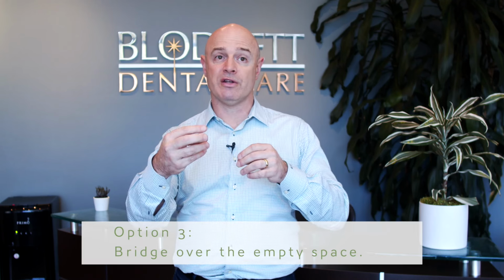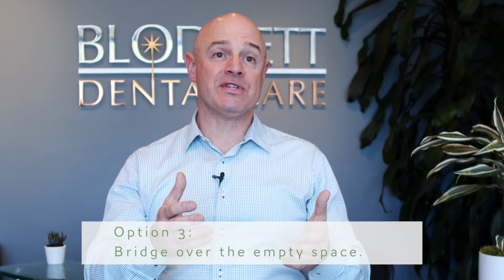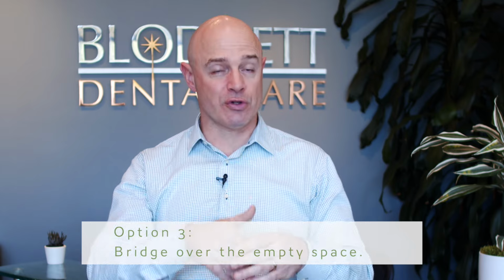Root Canal Alternatives: 5 Biological Options Explained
Root canal alternatives exist. Dr. Kelly Blodgett explains 5 biological options to consider before choosing a root canal.

If you have been told you need a root canal, this video will help you understand that you may have more than one option. Dr. Kelly Blodgett, DMD of Blodgett Dental Care in Portland, Oregon explains several alternatives to a root canal, including removing the tooth and choosing no replacement, a removable partial denture, a dental bridge, or a ceramic dental implant.

At Blodgett Dental Care, we believe patients deserve to understand their choices before making major decisions about oral health, tooth infection, root canal treatment, extraction, and whole-body wellness.

This video is helpful if you are searching for:
- Root canal alternatives
- Biological dentist Portland
- Holistic dentist Portland
- Ceramic dental implants
- Root canal removal
- Tooth extraction options
- Dental bridge vs implant
- Removable partial denture
- Whole-body dental care
- Dental tourism Portland Oregon

Many patients feel pressured when they are told they need a root canal. The goal of this video is not to tell every person what to do. Instead, it is to help you ask better questions and understand the possible paths forward.

Depending on your situation, options may include:

- Keeping the space open after extraction
- A removable partial denture
- A dental bridge
- A dental implant
- A ceramic dental implant

Every option has tradeoffs. A bridge may avoid surgery, but it often requires reshaping the teeth on both sides of the missing tooth. A removable partial denture may be less invasive, but it is not fixed in the mouth. A ceramic implant may feel and function more like a natural tooth, but it requires a surgical process and proper evaluation.

ABOUT BLODGETT DENTAL CARE

Blodgett Dental Care is a biological and holistic dental practice in Portland, Oregon led by Dr. Kelly Blodgett, DMD. Our team provides minimally invasive, whole-body dental care for patients who want to better understand the connection between oral health and overall wellness.

Patients visit us for biological dentistry, holistic dental care, root canal alternatives, safe root canal removal, ceramic dental implants, mercury filling removal, cavitation treatment, ozone therapy, dental anxiety support, and dental tourism in Portland.

VISIT BLODGETT DENTAL CARE

Blodgett Dental Care
522 SE Belmont St, Ste A